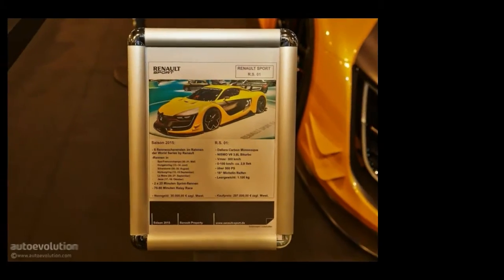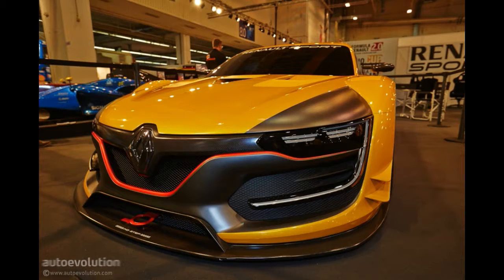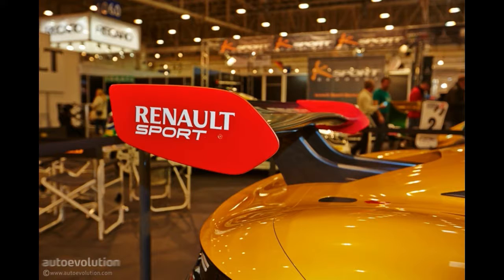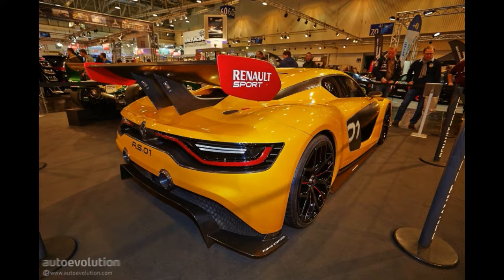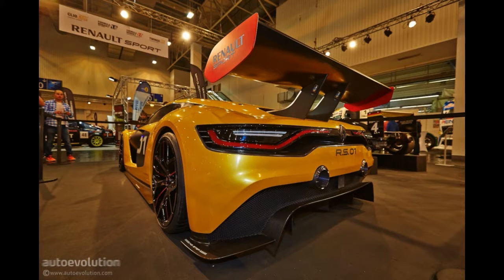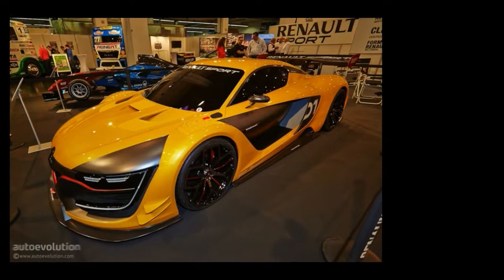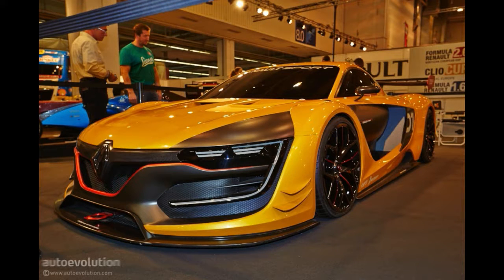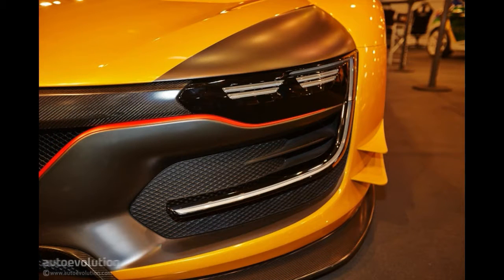Renault Sport R.S. 01 - 2014 Essen Motor Show [Live Photos]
It was at the end of August this year that Renault pulled the curtains off their R.S. 01 at the Moscow Motor Show. We saw it, we liked it and now we're back for a second look, as the French have seen fit to also show it at the Essen Motor Show, among all the coolest tuning projects of the year.

The R.S. 01 is like every childhood dream with Renault badges. It sits low to the ground, has massive carbon fiber aero elements and looks like nothing else currently on the road. Ferrari who?